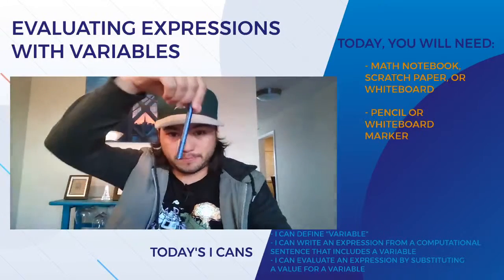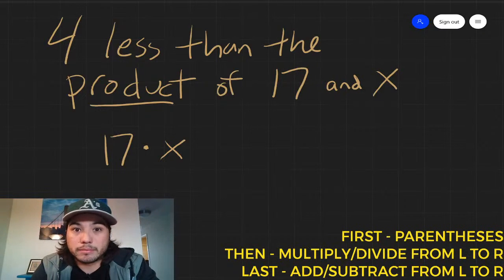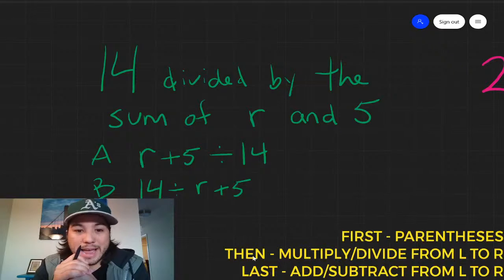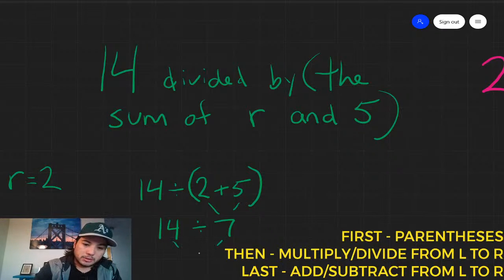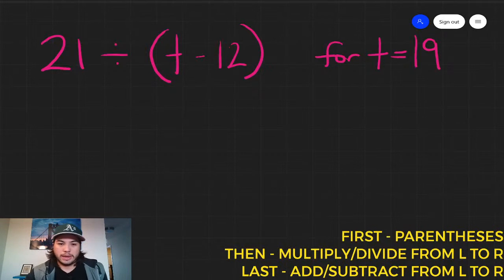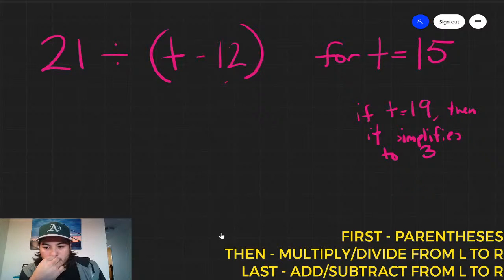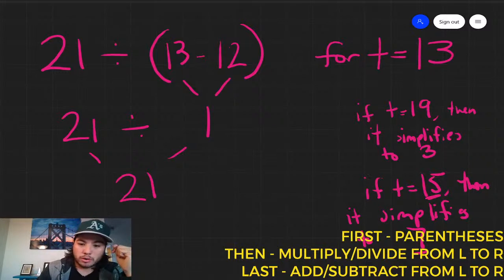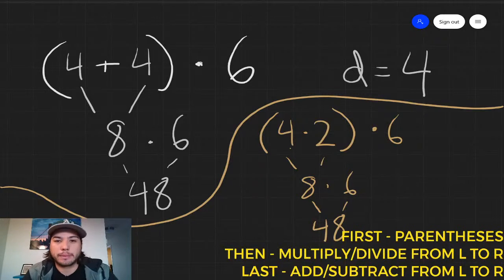Evaluating Expressions with Variables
A variable is simply an unknown in an equation, represented by a letter. This is the foundation of algebra! Let's take a look at some expressions with variables, and how to evaluate them